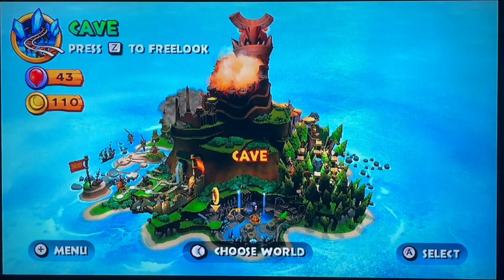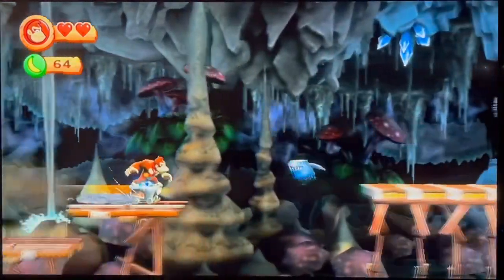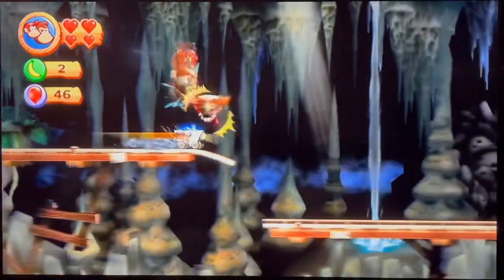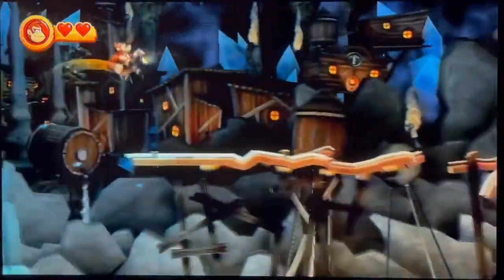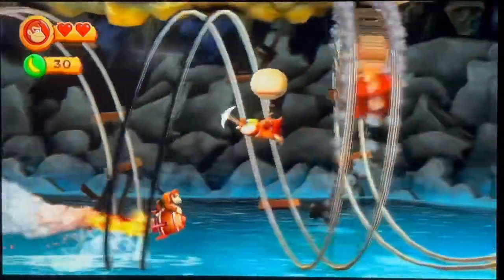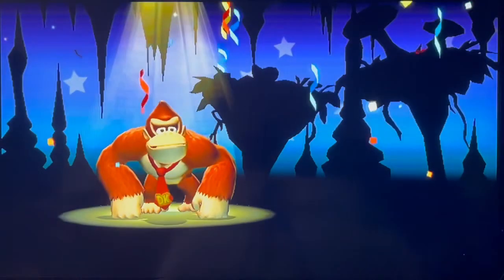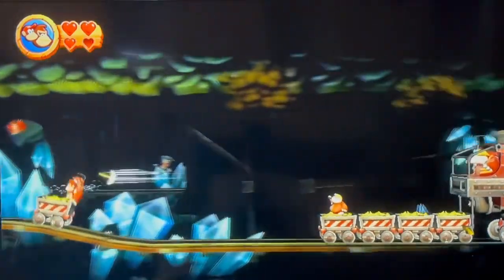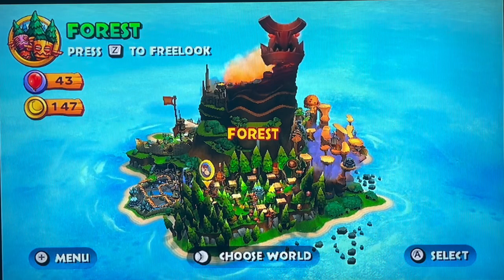Donkey Kong Country Returns part 4 playthrough: Cave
Playing through the Cave of Donkey Island from Donkey Kong Country Returns from the Wii. A very fun world to play.